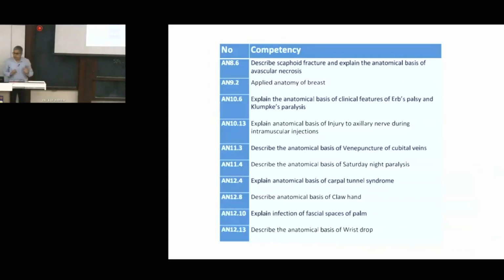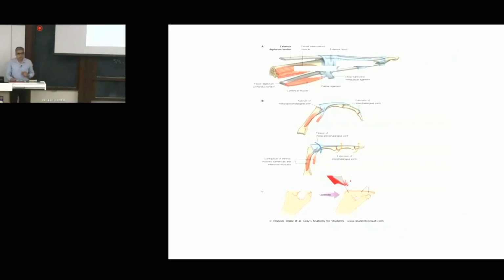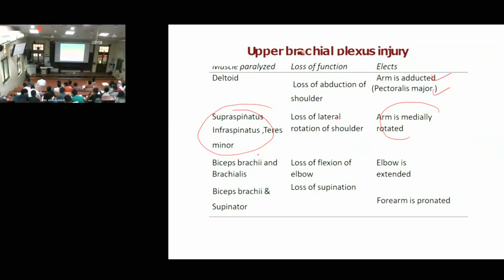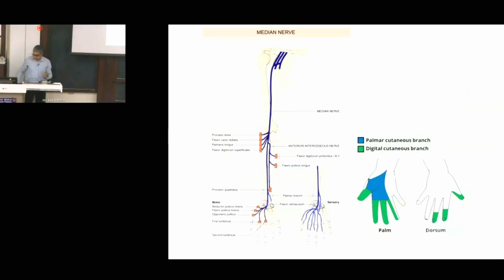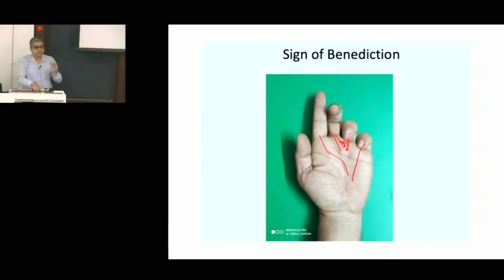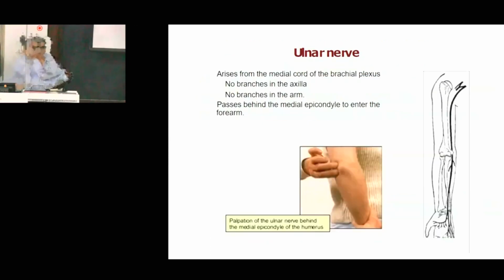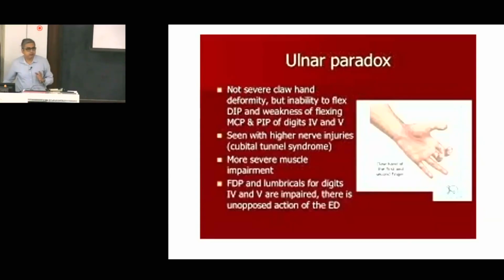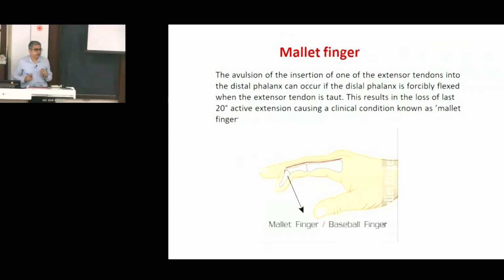Applied Anatomy of Upper Limb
Applied anatomy of upper limb:Part 1 | Medical | Suresh Chandra | PHYSIOTHERAPY | EDUCATION |
Clinical Anatomy | TCML
UPPER LIMB ANATOMY
Johari MBBS
Clinical Anatomy - Hand, Wrist (palmar aspect/flexors)
Clinical Anatomy for PA Students The Upper Extremity I
Upper Limb Clinicals from B.D Churassia | Dr. Ali | Doctor Z
Upper Limb Clinical Anatomy MCQs Discussion | Anatomy | Let's Crack NEET PG | Dr. Monalisa
cubital fossa clinical anatomy | axilla clinical anatomy | axillary artery clinical anatomy
Johari MBBS
TeachMeAandP@teachmeaandp335
Armando Hasudungan@armandohasudungan
Suresh Chandra@sureshchandra5597
NIEHS@TheNIEHS
Maria George@MariaGeorge
IMI ConcePTION@imiconception6542
Urology Residents@urologyresidents664
Qlik2learn@Qlik2learn
ClevaLab@ClevaLab
HMP Education@ImedexCME
FIND@FINDdx
Labroots@Labroots
ACGT, Inc.@acgtinc.7684
OmicsLogic@omicslogic
GaBI Academy@gabiacademy9576
Icahn School of Medicine@IcahnSchoolofMedicine
Strong Medicine
Armando Hasudungan@armandohasudungan
Ninja Nerd
AETCM Emergency Medicine@AETCMEmergencyMedicine
Lecturio Medical
AmCollege Gastro@ACGastroenterology
Sridhar K@SridharKs
OPENPediatrics@OPENPediatrics
Srinivas Murki@srinivasmurki2001
Respiratory Therapy Zone
London School of Paediatrics@ThePiyushah
USADraeger@USADraeger
NeoPedia@neopedia1204
bin2iso@bin2iso
NICU - الحضّانة@nicu-8515
KIMS Cuddles@KIMSCuddles
Kenhub - Learn Human Anatomy
Fauquier ENT
Dr.G Bhanu Prakash Animated Medical Videos
Johari MBBS
Drummond Chiropractic@DrummondChiropractic
Alila Medical Media
EHealthy Info@ehealthyinfo
Nucleus Medical Media
MedLecturesMadeEasy@MedLecturesMadeEasy
DrSafeHands@DrSafeHands
BMH learning@BMHlearning
GS Medical Academy@GSMedicalAcademy
ACOG@ACOGNews
Armando Hasudungan@armandohasudungan
Strong Medicine
Humain Health@HumainHealth
Medtalks@Medtalks
FertilitySpace@fertilityspace
Shomu's Biology
Progyny@Progyny
Hi9 Web TV
Science Integra@scienceintegra
Veda Care Fertility & IVF@VedaCareFertilityandivf
Shield Connect@shieldconnect7159
Amullya Vlogs@AmullyaVlogs
Indian Vlogger Mahika's Channel@IndianVloggerMahikasChannel
VVS Vlogs@VVSVlogs
Shradhanjali Jena@shradhanjalijena
Care IVF@CareIVFKolkata
PROSECUTION E-LEARNING LECTURES
Indian Medical Lecture💉
Manik Madaan
DrJTM@DrJTM
Road to UK@RoadToUK
Johari MBBS
Punjab Group Of Colleges@pgcworld
Health Sector@healthsectorwithsurajit
RajNEET Medical Education
Drce E-Learning
EFFE Animation@3DAnimationVideos
LKLogic@LKLogic
MBBS, Course